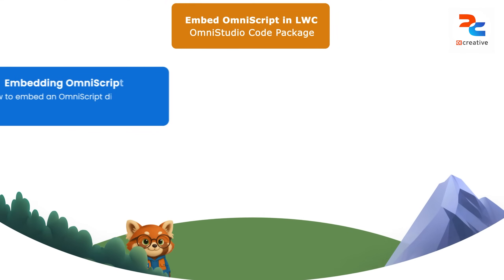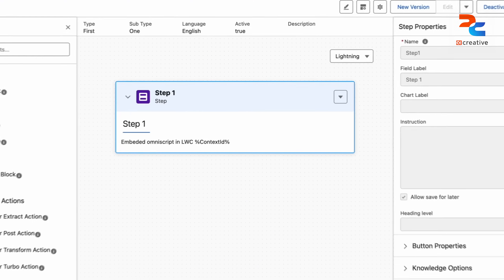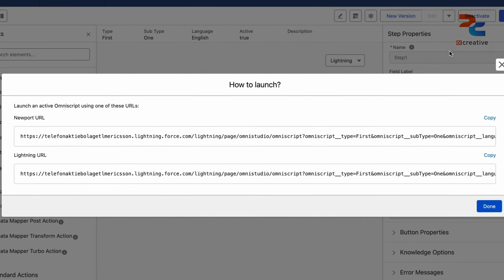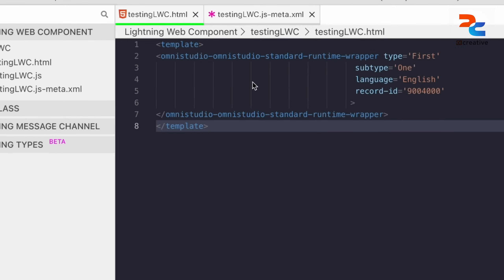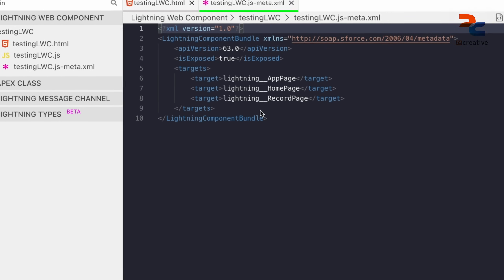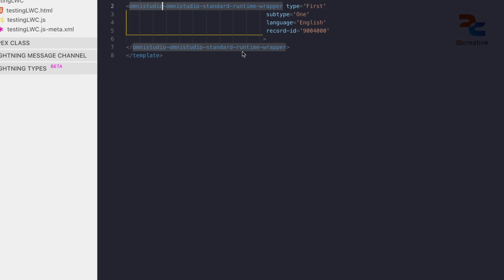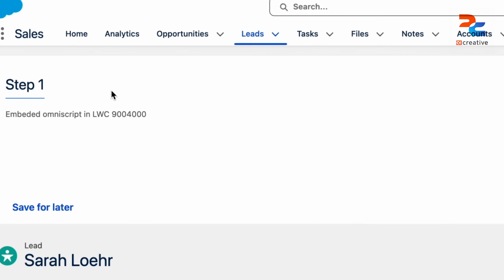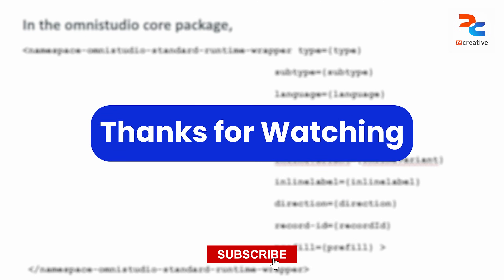Embed Omniscript in Lightning Web Components (LWC)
Unlock advanced integration techniques in Salesforce OmniStudio with this step-by-step guide on embedding Omniscript within Lightning Web Components (LWC).

In this video, you'll see a live example, discover useful attributes, and get practical insights for building robust, flexible applications.

0:00 Introduction
0:29 Live Example of Embed Omniscript in LWC
1:28 More Attributes
1:38 Final Remarks

Learn how to extend your Salesforce solutions by passing data between Omniscript and LWCs, leveraging Pub/Sub messaging, and customizing your component’s functionality for real business needs. Perfect for developers, architects, and admins looking to streamline workflows with OmniStudio and LWC integration.